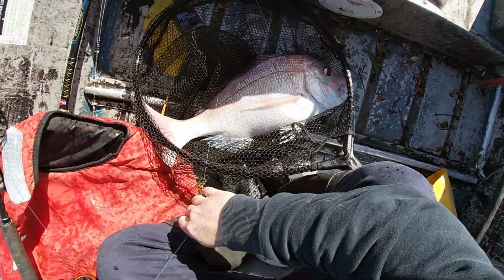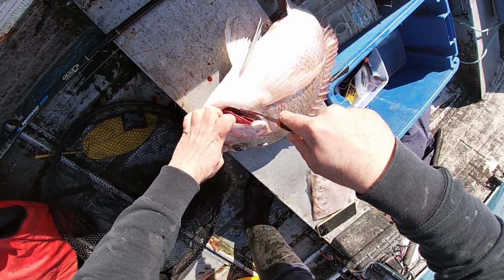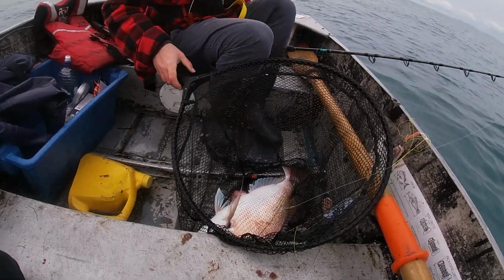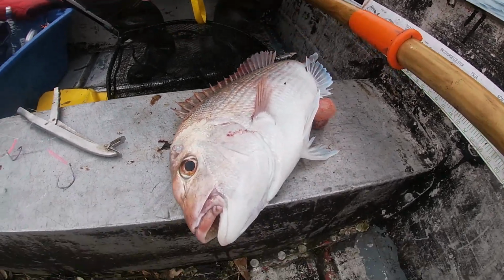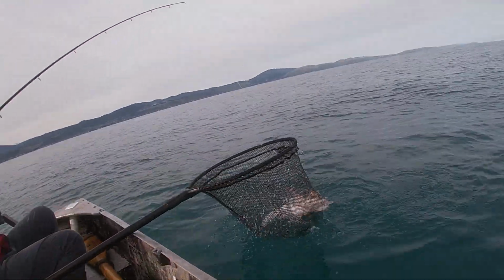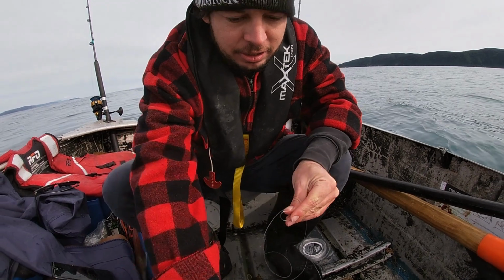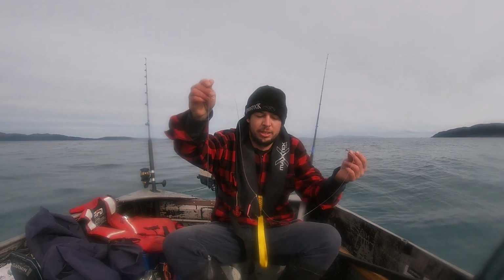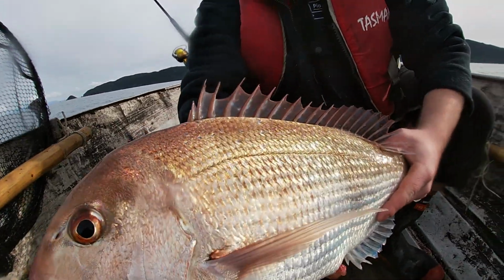Mid Winter Fishing For Big Snapper! July 2022 Kapiti New Zealand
Mid Winter Fishing Missions Produce Good Size Snapper With Great Scenic Views Plus Awesome Water Release Shots.
I Like To keep My lines Off The Bottom In An Attempt To Avoid Some Of The Sharks.
I Appreciate All the Support Lately I'm Even Being Viewed in India Which Blows My Mind!